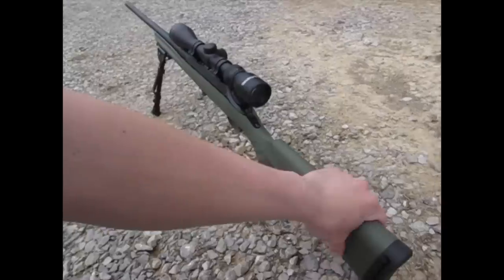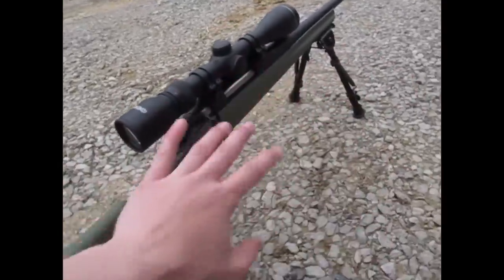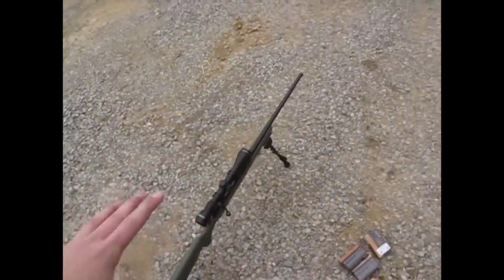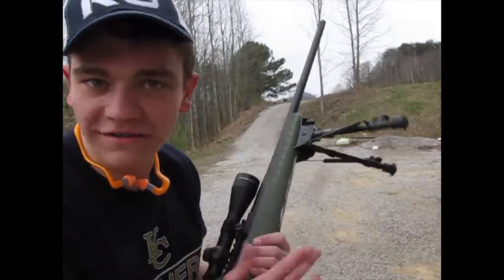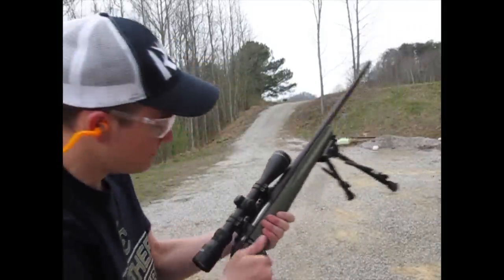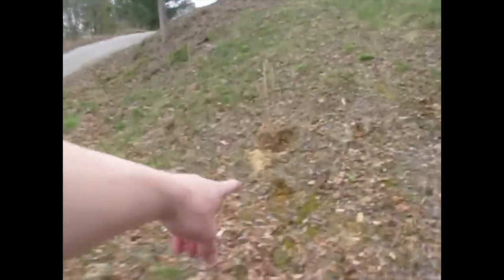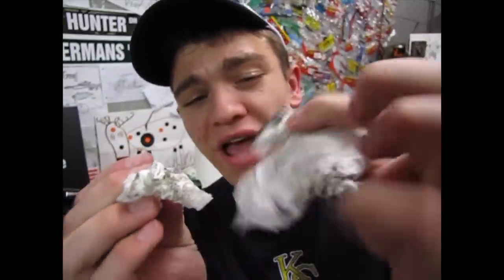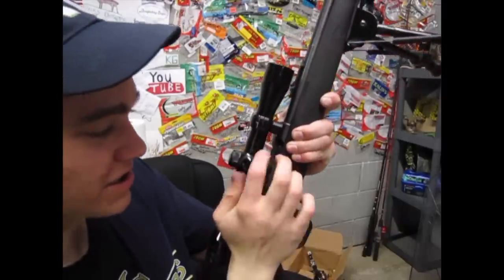223 Ruger American Predator Bolt Action Rifle! *NEW GUN*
Thats right! New coyote gun! It's a Ruger American Predator chambered in 223. Should be some good yote hunting coming up soon!

Snap Chat- kendallgray6